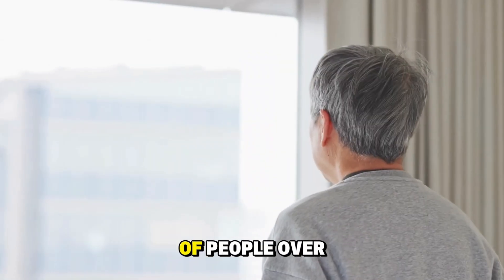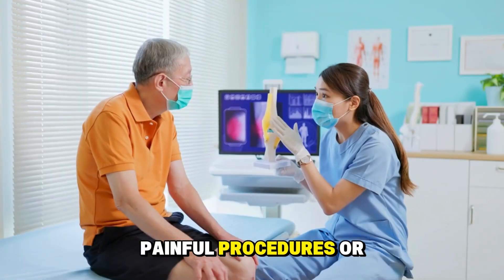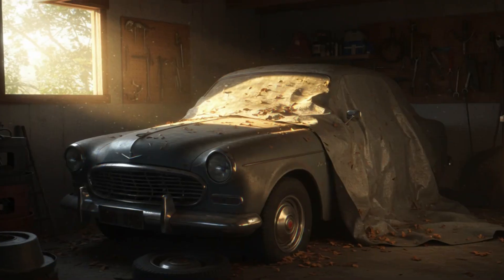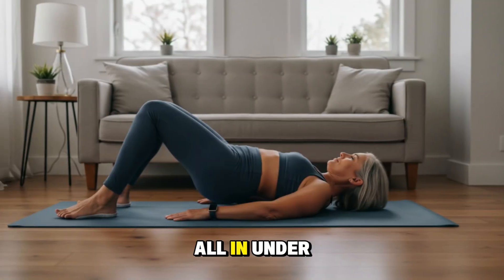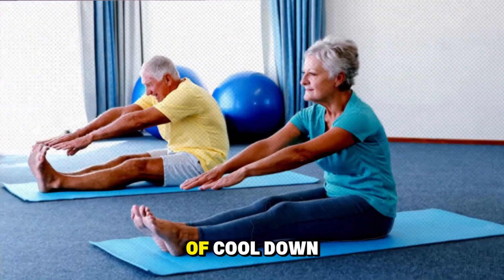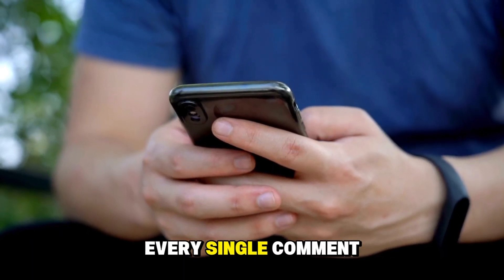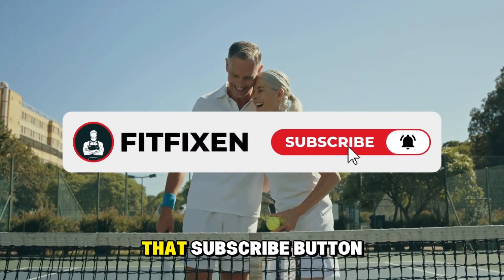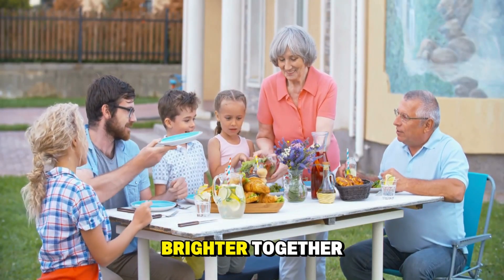5-Minute Morning Fix That STOPS Joint Stiffness After 50 (Science-Backed Method)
5-Minute Morning Fix That STOPS Joint Stiffness After 50 (Science-Backed Method)

Morning joint stiffness doesn't have to control your day. This science-backed 5-minute routine helps people over 50 wake up feeling mobile and comfortable.

What You'll Learn:
✓ Why your joints feel stiff after 50 (the synovial fluid secret)
✓ The 4-step morning routine that reduces stiffness in just 5 minutes
✓ How temperature affects joint mobility and what to do about it
✓ Simple strength exercises that support your joints naturally
✓ Why less movement makes stiffness worse (and how to break the cycle)

This gentle approach addresses knee pain, hip discomfort, and back stiffness while improving overall mobility. The temperature technique alone has transformed how people feel in their joints.

Learn why avoiding movement actually increases stiffness and discover the gentle movements that restore joint function naturally.

🎯 FREE RESOURCES: Get my complete Anti-Aging Resource Library including exercise guides, nutrition tips, and daily routines

📚 RECOMMENDED PRODUCTS:
Heating Pad for Joint Relief

TIMESTAMPS:
0:00 - Why you wake up stiff after 50
0:50 - The synovial fluid truth
1:09 - Common movement mistakes
1:20 - Temperature's role in joint health
1:54 - 5-minute morning routine
2:59 - Making it sustainable
3:30 - Complete morning transformation guide